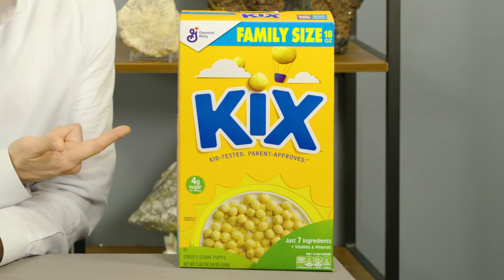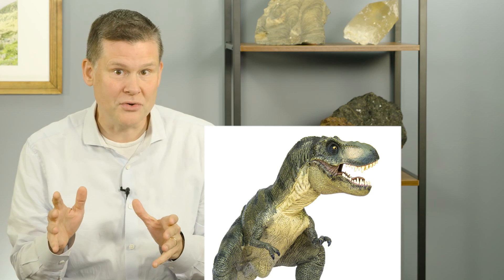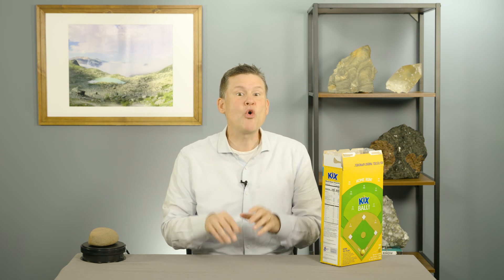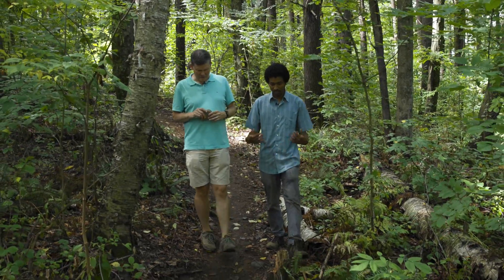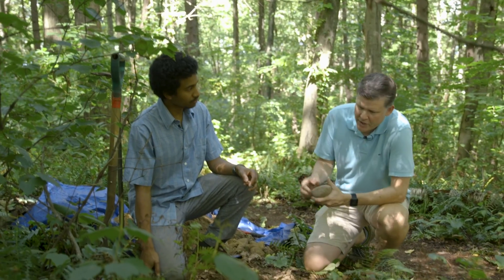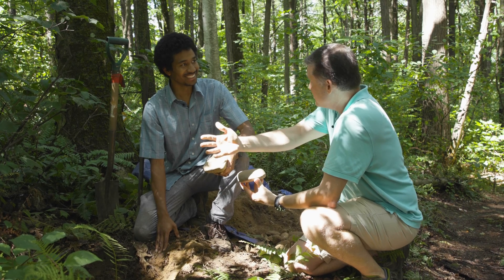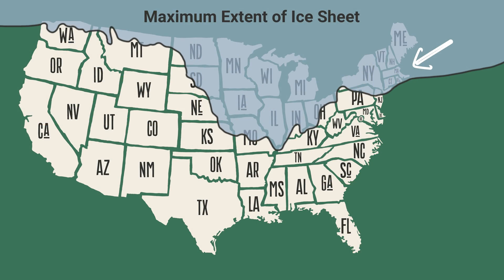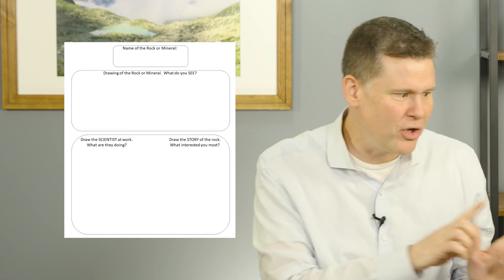Every Rock Has A Story #72 - "Glacier Dinosaur Breakfast Cereal Soil Surprise!" w/ Justin Richardson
Welcome to Season Three of "Every Rock Has A Story". EXPAND the text below to see more educational links and information! Hosted by Dr. Ethan Baxter, Boston College Professor of Earth and Environmental Sciences, each 10 minute episode conveys the story of a rock or mineral with topics spanning oceans, volcanoes, fossils, outer space, climate change and more. The videos are intended for children grades K-5 but they are fun and appropriate for all, including older kids, adults, parents, and teachers.
These episodes include a diverse slate of co-hosts and kids who share their own rock stories and observations. In Season Three, we take our show on the road, filming scientists in their laboratories and field sites around the country. Many of the rocks and stories presented would not have been available without support from the National Science Foundation that has funded field excursions around the world and the science of extracting these stories.

4-ESS1-1. Identify evidence from patterns in rock formations and fossils in rock layers to support an explanation for changes in a landscape over time.
4-ESS2-1. Make observations and/or measurements to provide evidence of the effects of weathering or the rate of erosion by water, ice, wind, or vegetation.
5-ESS2-1. Develop a model using an example to describe ways the geosphere, biosphere, hydrosphere, and/or atmosphere interact.